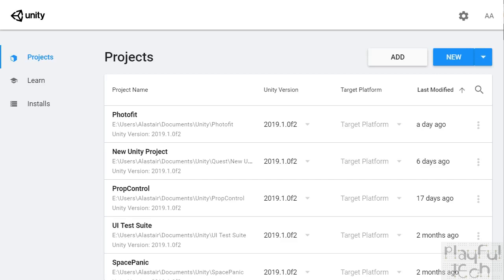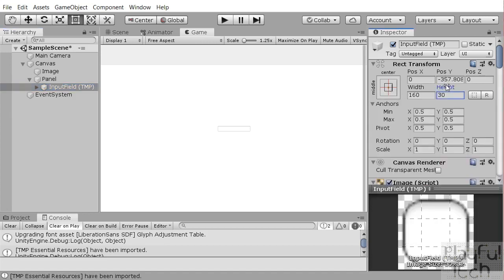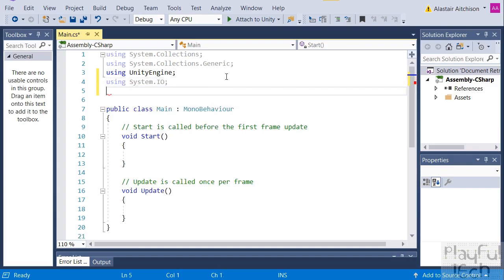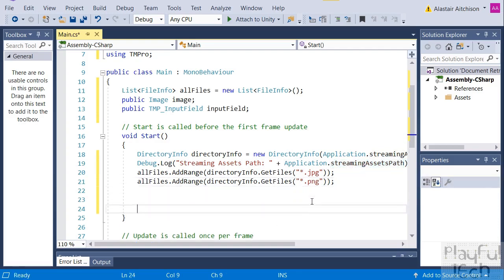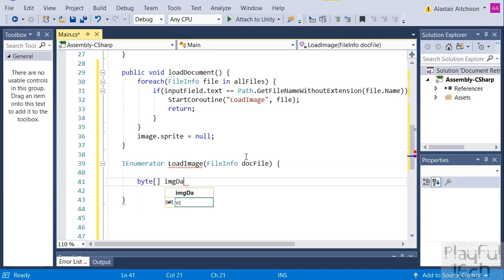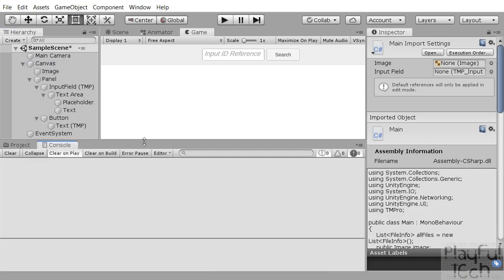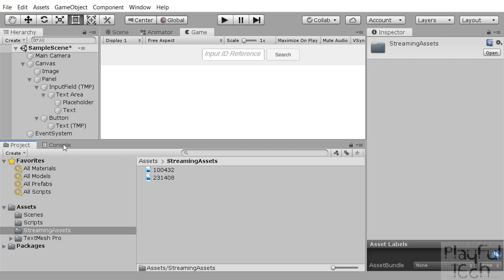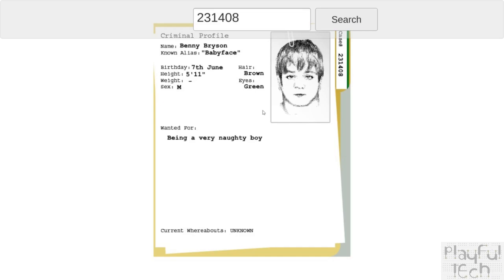Escape Room Tech Prop Tutorial : Document Retrieval System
In this video tutorial, I'll teach you how to use the Unity game engine to create a Escape Room tech prop that simulates a document retrieval system. Such a system could be applied in many escape room games, allowing players to search a database of police evidence, retrieve test results from a lab computer, or pull up details of incriminating documents from a shady corporation, for example. The documents would then provide additional information or clues to the players enabling them to solve a puzzle and proceed in the room.

The "documents" retrieved by the system are simple PNG/JPG image files, which you can style in any way you want to fit the theme of your room. Documents are retrieved by their filename, and you can add as many files as you want to the streamingassets data folder of the application corresponding to the information you want players to be able to find.

Once built, you can easily deploy the application to a variety of target devices - an office-themed escape room might have a humble Windows XP PC, whereas a high-tech biolab might have a touchscreen tablet interface - again, you can simply choose a device that would fit within the context of your room.

You can find more information about this project, and all my other Escape Room tech tutorials,